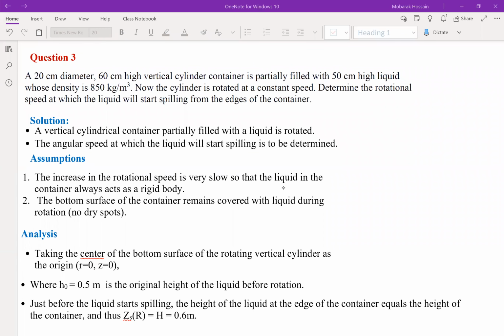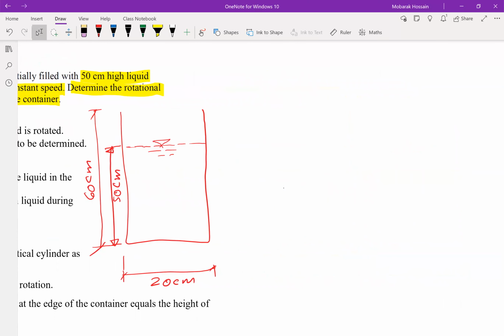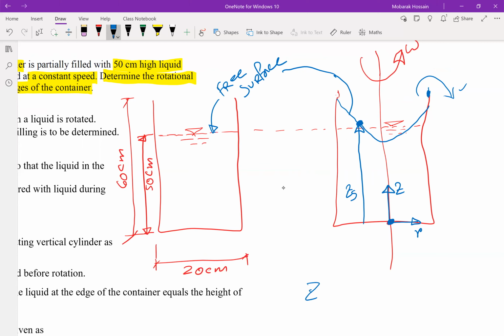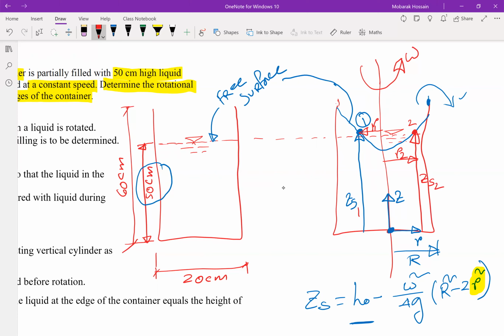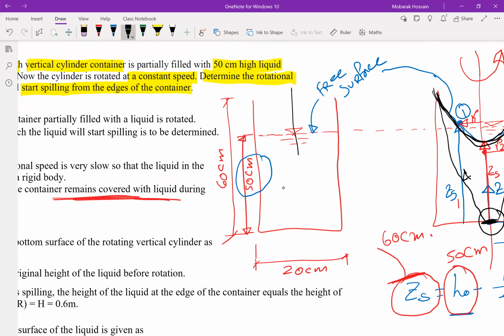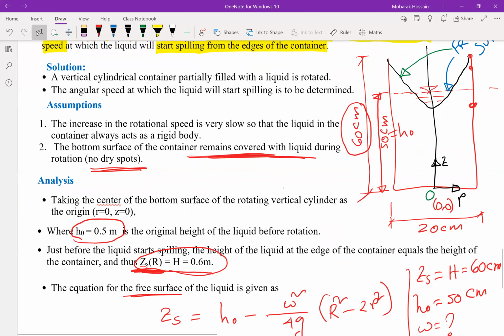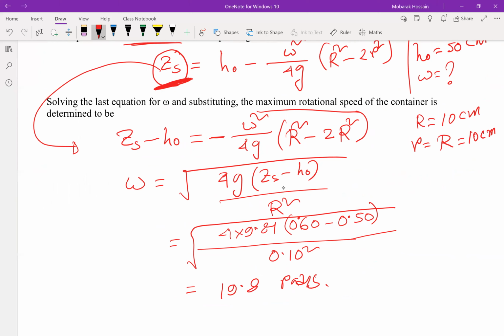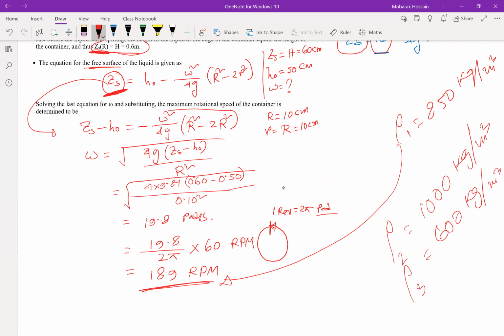Tutorial 5 Question 3